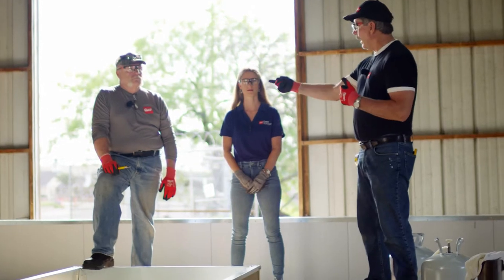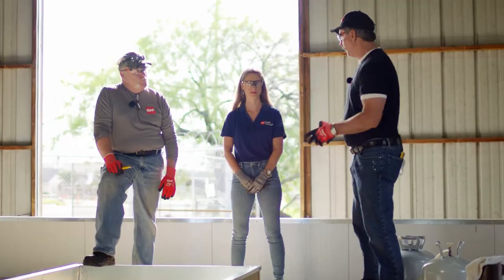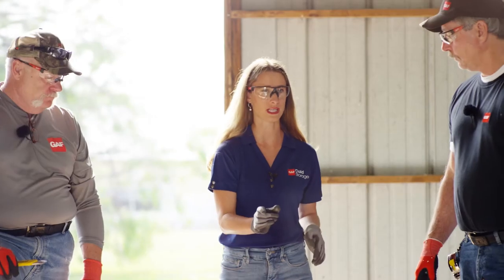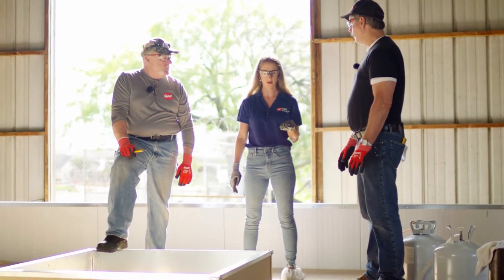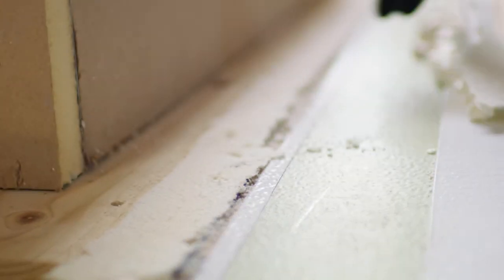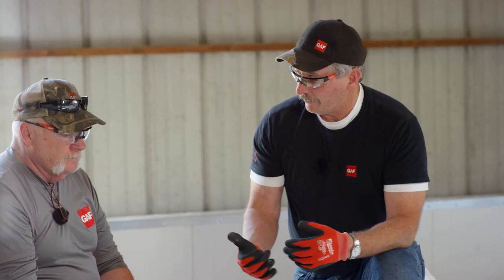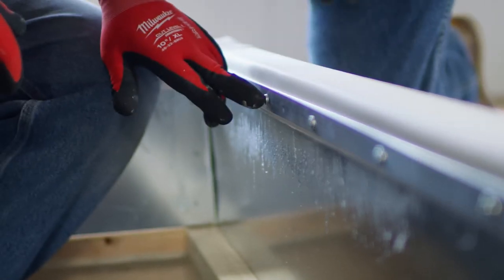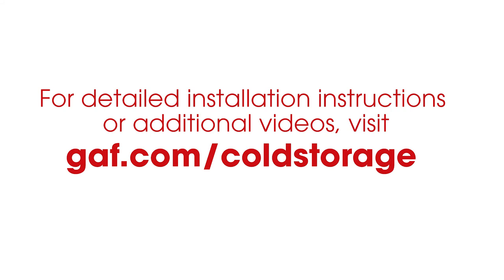Cold Storage Installation - Curb Penetrations | Roofing it Right with Dave & Wally by GAF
Dave and Wally talk about the importance of a more robust approach to effectively sealing curb penetrations in a cold storage assembly. Typically curb penetrations are focused on protecting the roof from the outside. In this case, proper sealing is also focused on protecting the roof from the cold space inside, to avoid energy loss and condensation issues. They show us tips and techniques for using closed cell spray foam and insulation around curb penetrations. GAF's Roofing It Right series "Cold Storage Installation" features Dave & Wally walking us through the planning and installation of Cold Storage assemblies. They are joined by Kristin Westover from GAF's Building and Roofing Science team.